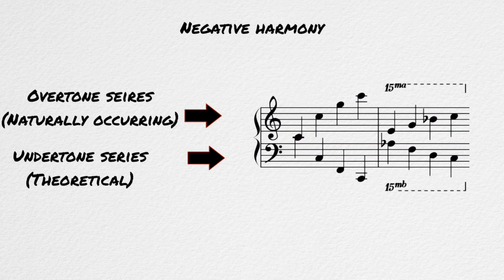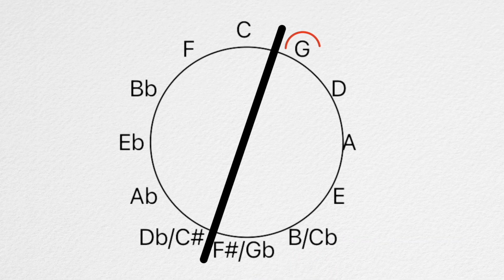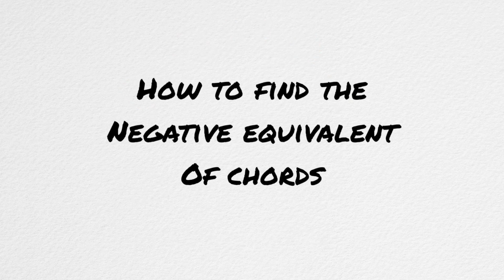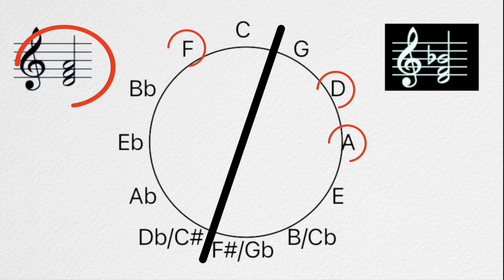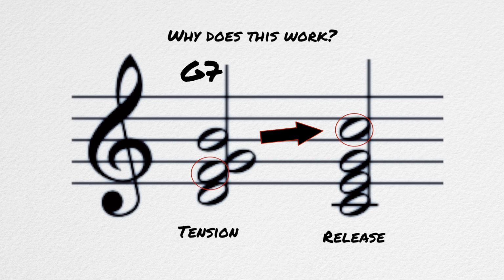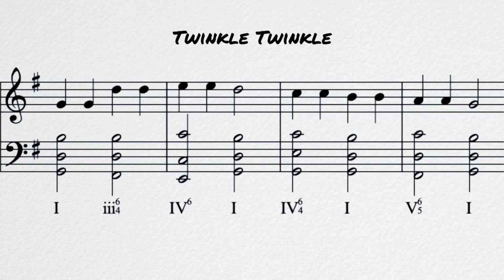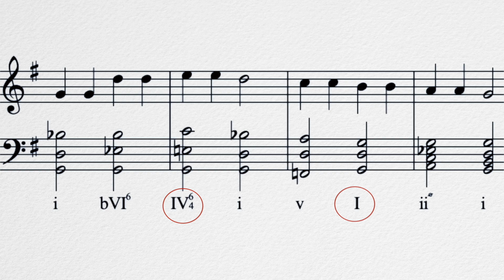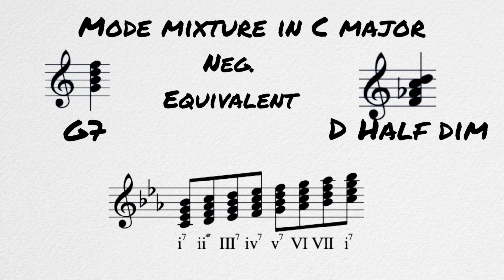Negative Harmony in 5 minutes or less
Negative harmony in 5 minutes or less: In this video we cover what negative harmony is, how to find the negative equivalents of chords and also why some people consider negative harmony to just be internet BS.

Video Chapters:
0:00 Negative Harmony Background and what is it
1:20 How to find negative equivalents of chords
2:11 Why does this work?
3:08 Negative reharmonization
3:43 is this just internet BS?